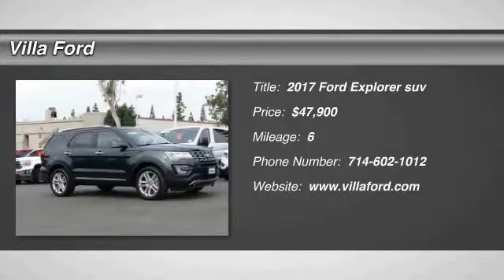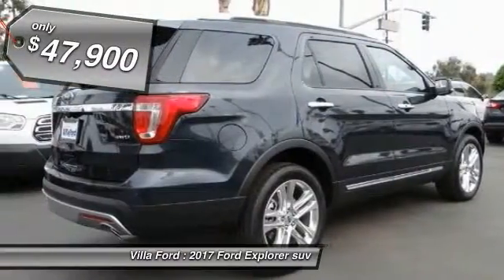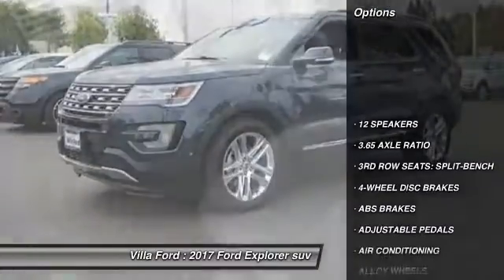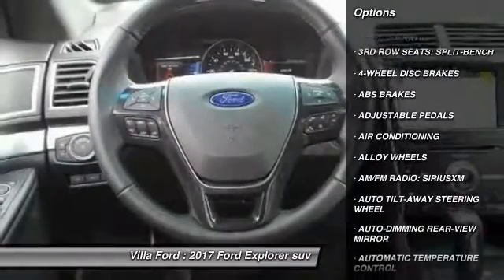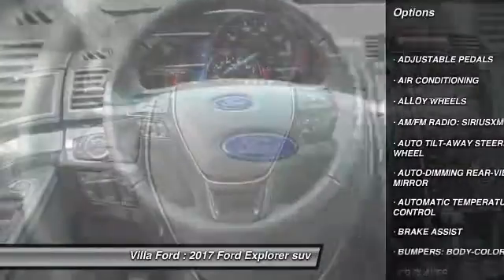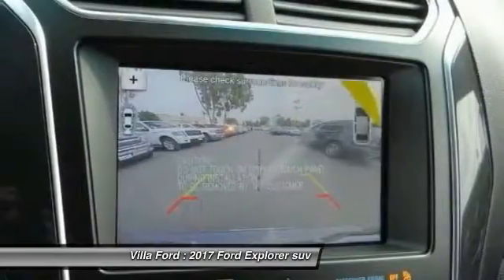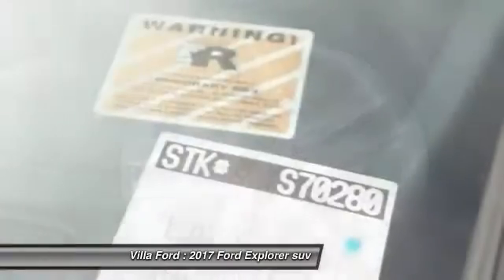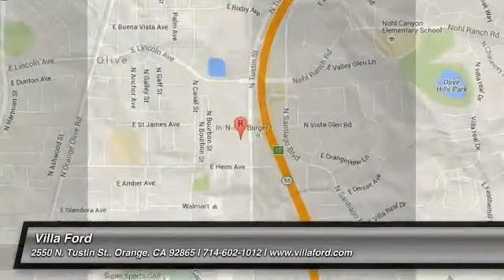2017 Ford Explorer ORANGE TUSTIN PLACENTIA FULLERTON ORANGE COUNTY 00S70280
2017 Ford Explorer LIMITED 4WD

Villa Ford
2550 N. Tustin St.